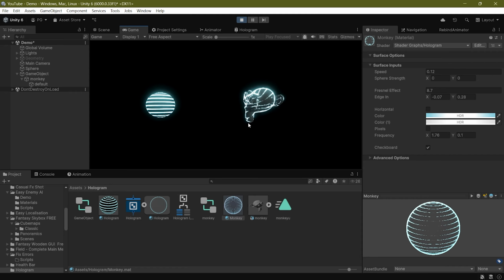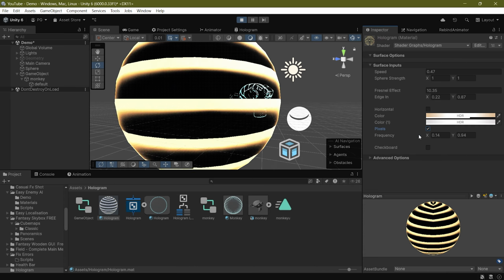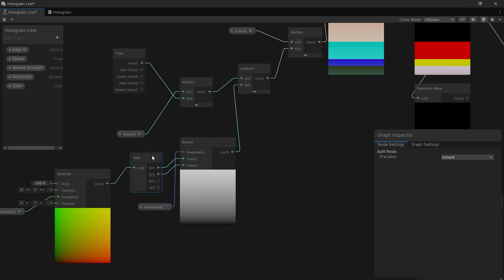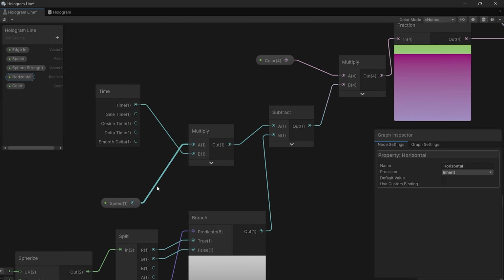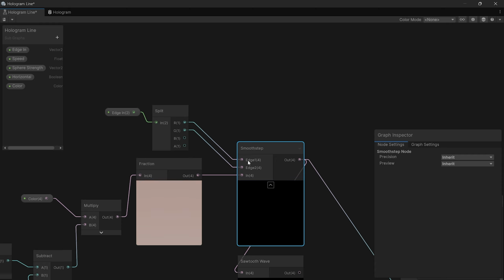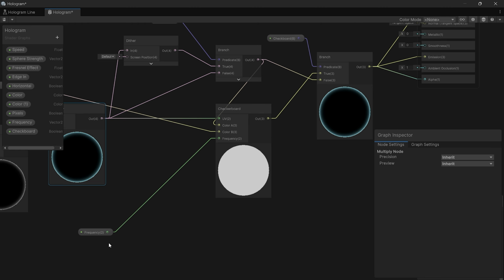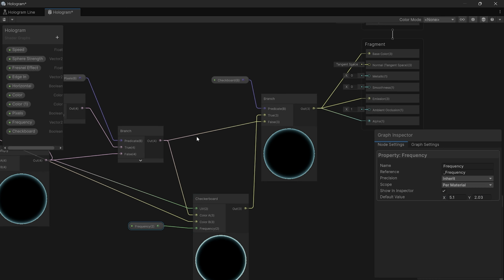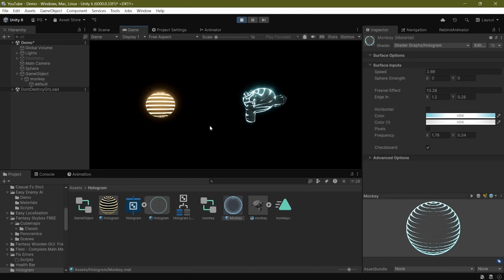How to Make Hologram Effects in Shader Graph – SCANLINES & GLOW!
🧠 Hologram Shader in Unity – Build STUNNING Sci-Fi Effects in Minutes!
Enough with boring, flat materials. In this tutorial, we’re crafting a badass hologram shader using Shader Graph — complete with procedural scan lines, glow, and depth-based fading. No textures, no BS. Just math, creativity, and some cool effects.

Perfect for characters, items, terminals, or any cyberpunk/sci-fi UI that needs to scream high-tech wizardry.

Game devs who want that AAA visual pop

Shader Graph newbies tired of black screens and broken nodes

Anyone who wants their game to look futuristic without spending a week debugging

🚀 What You’ll Learn:

Creating scanlines procedurally (no textures needed)

Pulsing glow with time-based control

Edge fading using object depth

Making the shader flexible across models and UI

Performance-friendly tricks to keep it smooth on low-end hardware

⏱ Timestamps:
00:00 – Intro
00:58 – Shader Graph Setup
07:37 – Outro

🔧 Want even more visual FX madness?
👍 Slam that LIKE button if this blew your mind
💬 COMMENT what shader effect you want next — no gatekeeping here